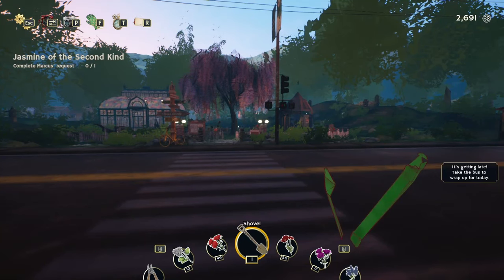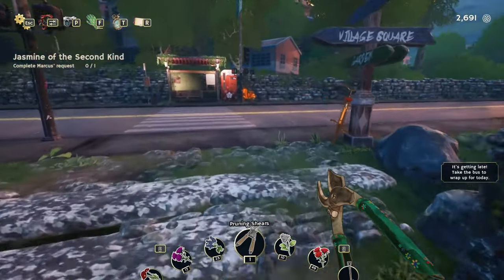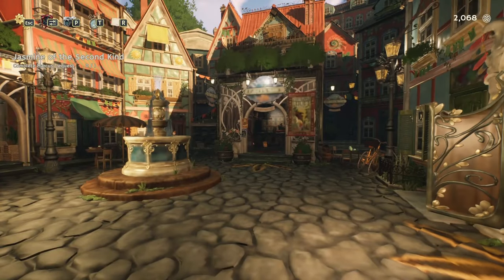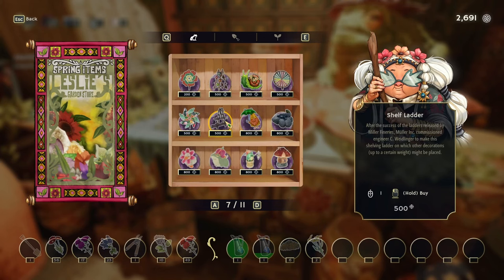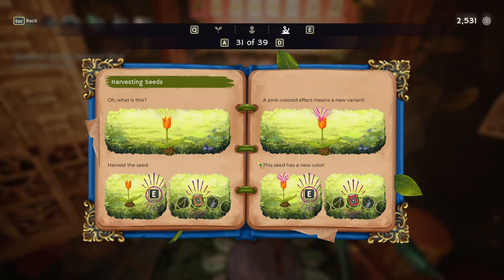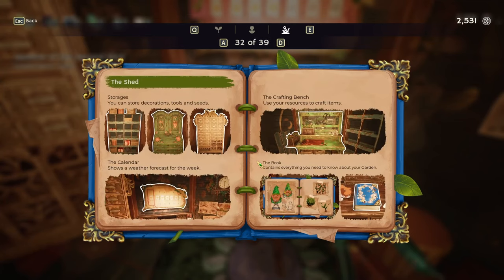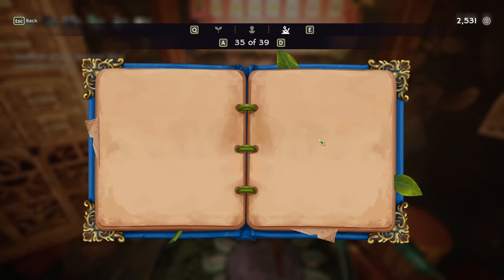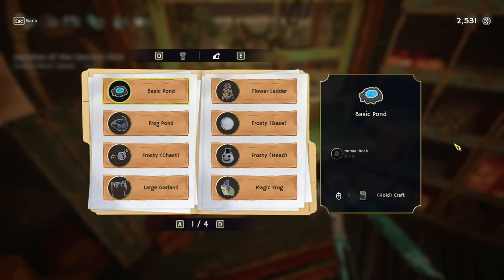Let’s Play Garden Life – Ep 5 - Helping Marcus and Frank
Let's play Garden Life and help Marcus and Frank.♡

🎤Gaming/Recording Gear⤵
♡ Nintendo Switch
♡ Nyx Capture Card
♡ Elgato Wave 2 Mic